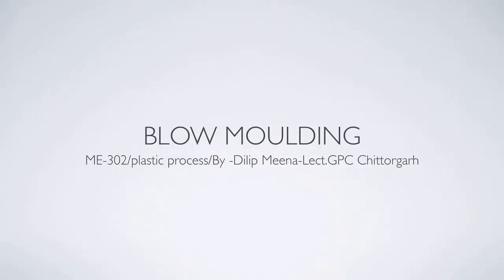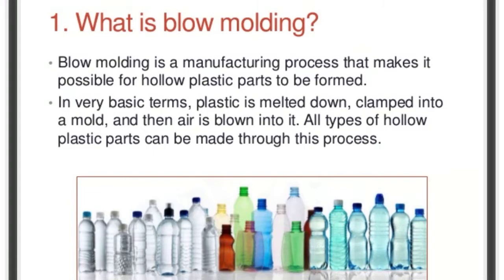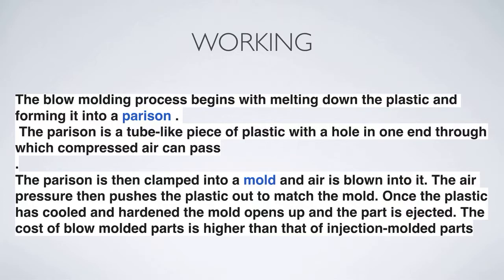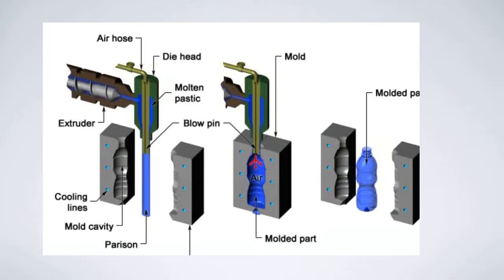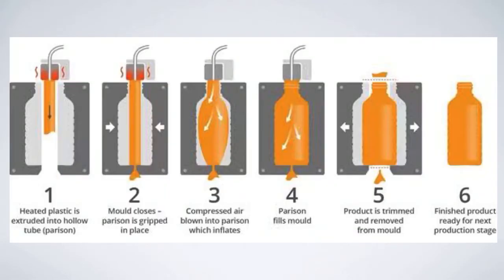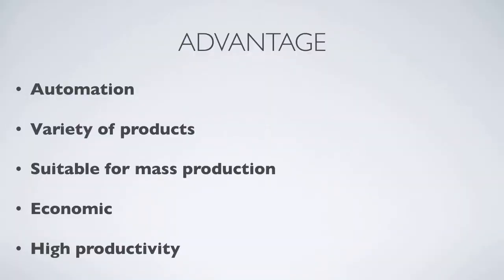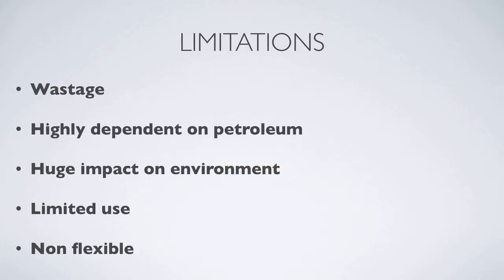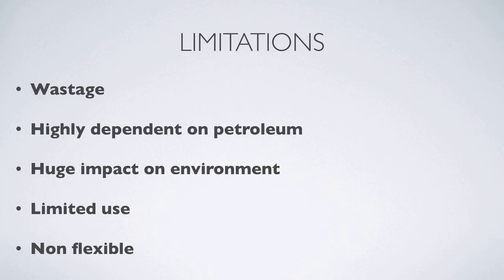Blow Moulding/ME-302/unit -5/By -Dilip Meena (Lect.GPC Chittorgarh)